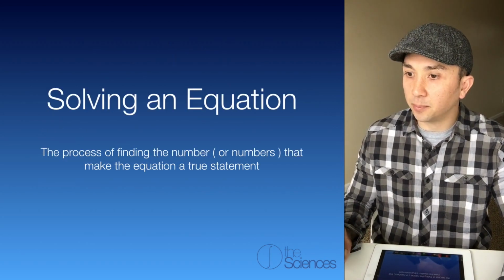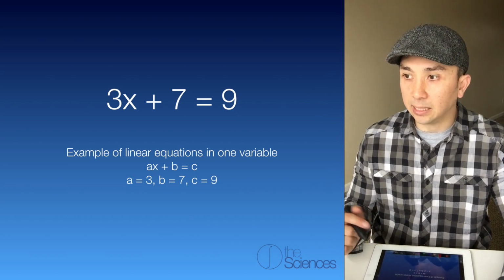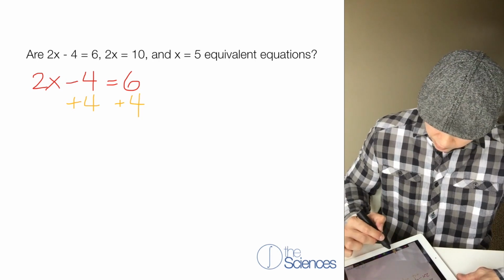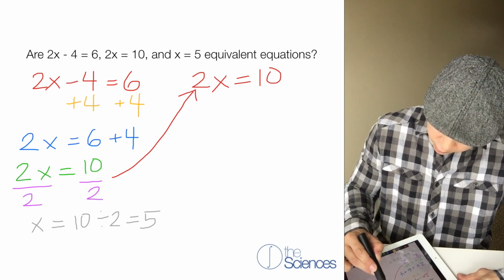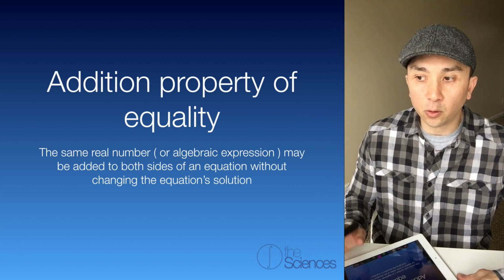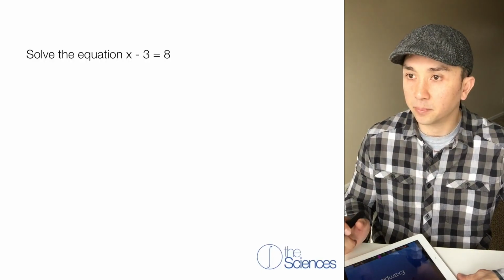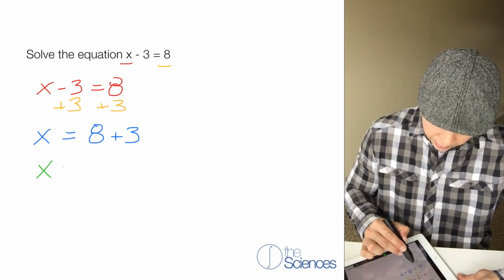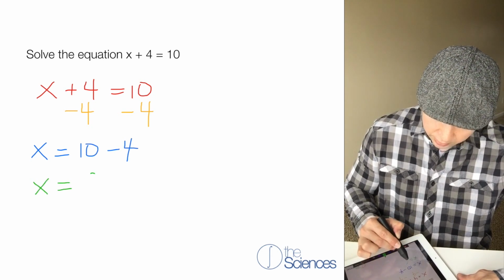Subject: The Addition Property of Equality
theSciences.education: Presents The Addition Property of Equality

Objectives:
1. Identify linear equations in one variable
2. Use the addition property of equality to solve equations
3. Solve applied problems using formulas